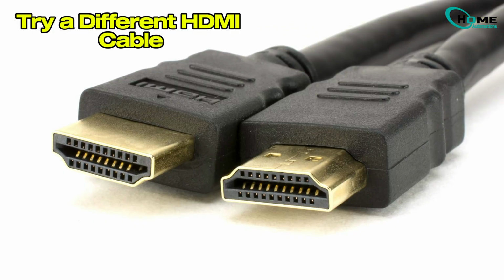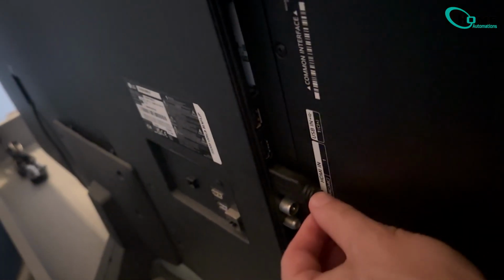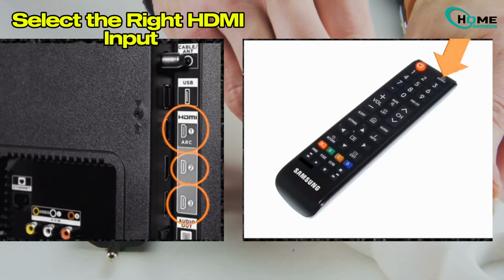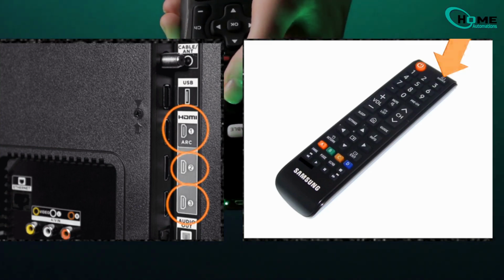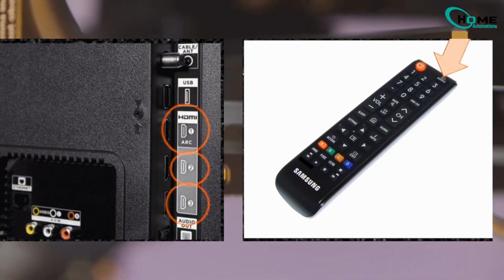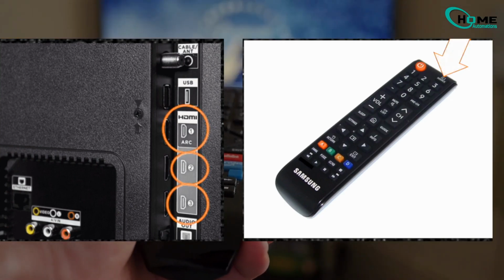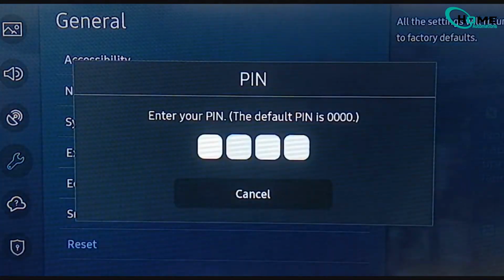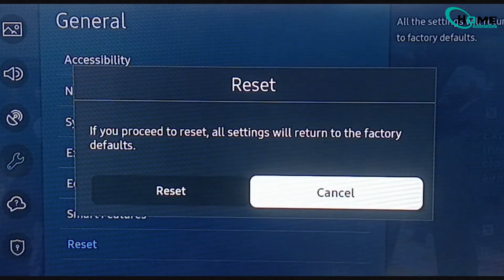How To Fix Samsung Smart TV HDMI No Signal Error?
Fix Samsung TV HDMI No Signal in Minutes!
Is your Samsung TV displaying the dreaded “HDMI – No Signal” message? Don’t panic! In this video, we’ll guide you through quick and effective steps to troubleshoot and fix the issue in minutes. From power cycling your TV to checking HDMI cables and inputs, we cover it all. Discover how to identify the right HDMI port and even how to perform a factory reset if all else fails. Don’t let a simple connection issue ruin your viewing experience—let’s get your screen back up and running!

OUTLINE:

00:00:00 Fix Samsung TV HDMI No Signal in Minutes!